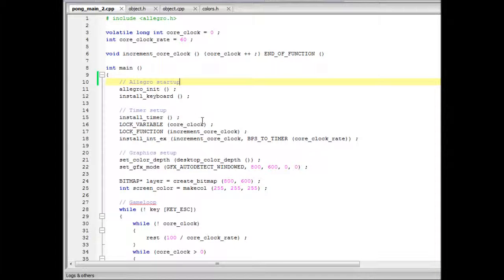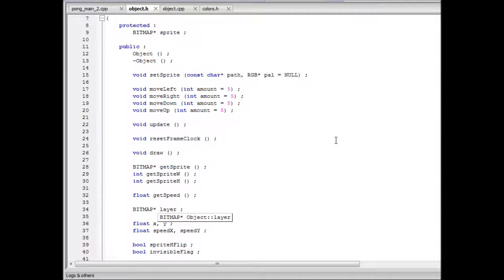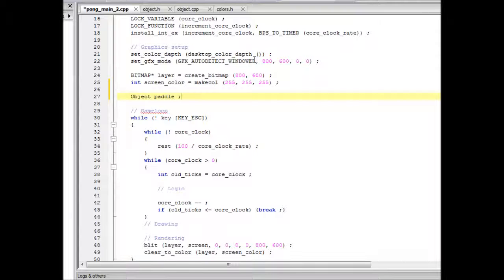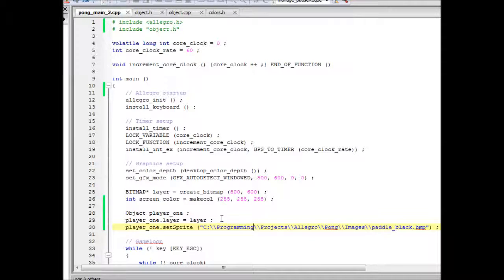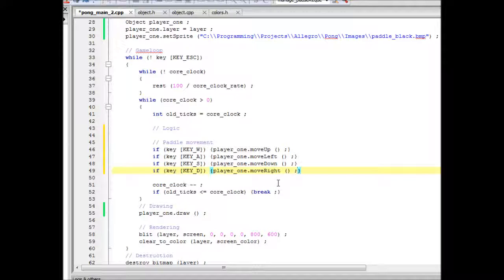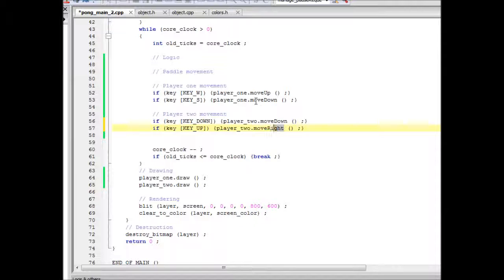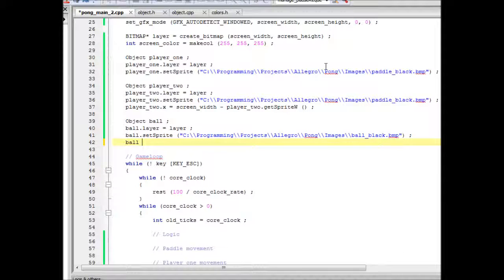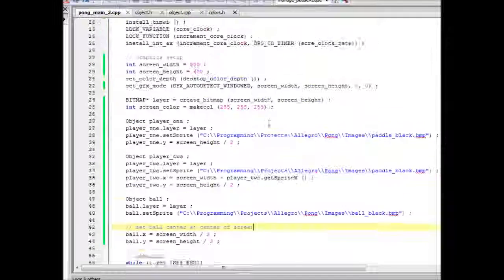Allegro Game Project - Pong - Part 2 - Adding Objects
In this video, we are continuing on Pong. I will be adding the actual objects in the game.